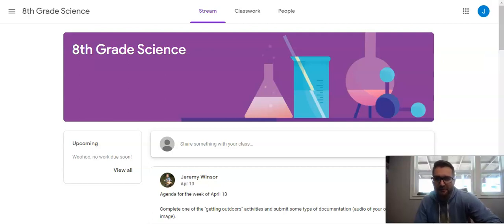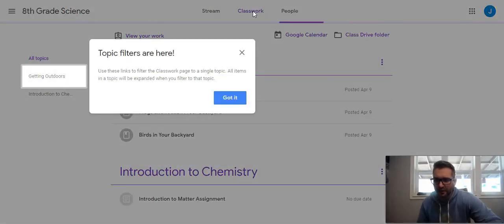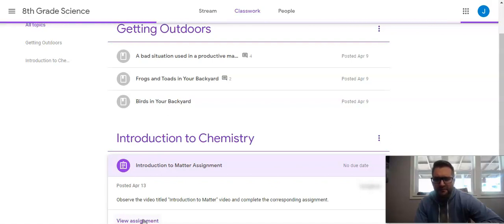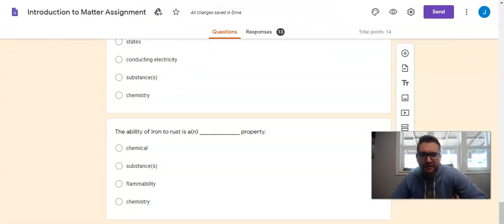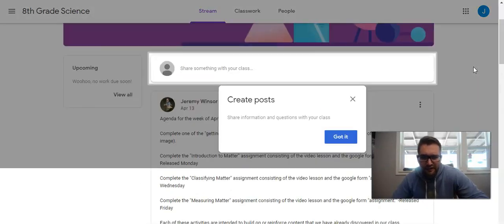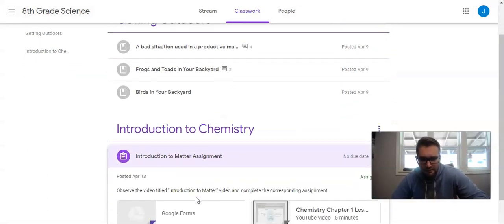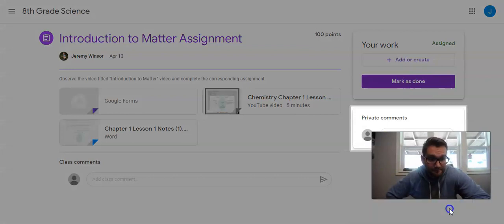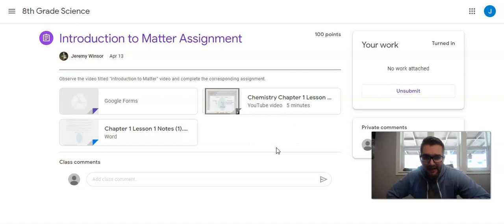Student View on Google Classroom